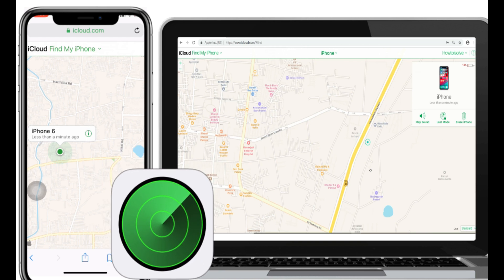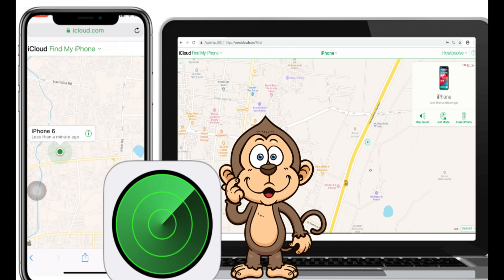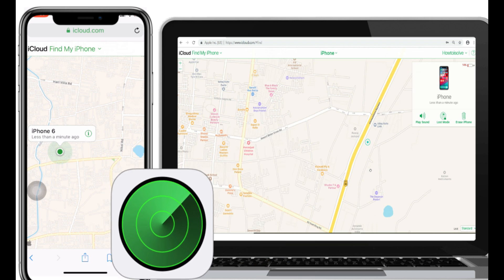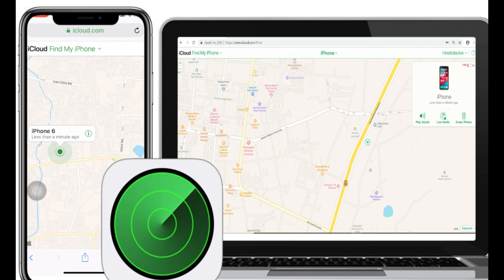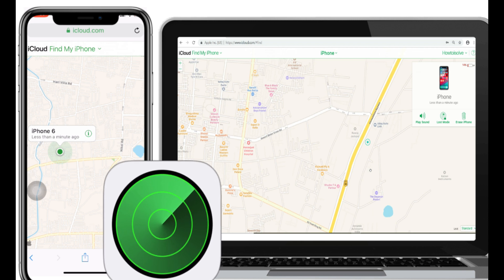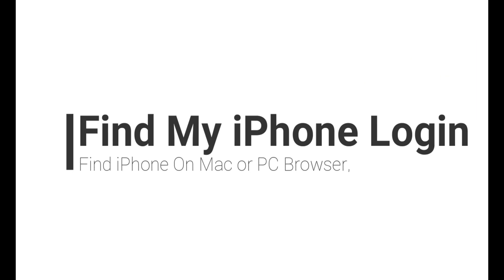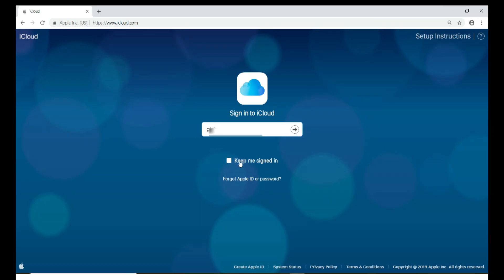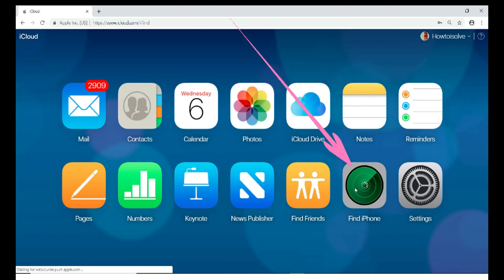Use Find My iPhone login [2 Methods] With iOS Safari Browser or Mac and PC to Track Any Apple Device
Let's check in to this video for how to use Find My iPhone login on your any iPhone or iPad's Browser. And also we can open icloud on PC or Mac browser to access find iPhone app within account.

Open on iPhone Browser :-

First of all open icloud.com on your iOS Safari browser. Load mobile page in desktop view, buy a press and hold on refresh page button in mobile address bar. Next tap on "Request Desktop website".
and enter your Apple ID and password.
Next, Tap on Find iPhone and You will see the map and devices locations. Also, You can take an action like play sound, lost mode and more.

Open on Mac Browser :-

in the same way we can open Find my iPhone login on Mac or PC browser.
Open icloud.com on browser and log in with Apple ID and password.
Next, Tap on Find iPhone and Check the device on the map.
more you can play sound remotely, Erase Device and put in lost mode.

find my iPhone just says offline, Refresh page or wait for few seconds, because apple server is checking and updating live location and will be show on screen.

#5.Try Prime Discounted Monthly offering
#6.Try Twitch Prime
#8.Try Amazon Home Services
#9.Kindle Unlimited Membership Plans
#11.Give the Gift of Amazon Prime
#12. Create an Amazon Wedding Registry